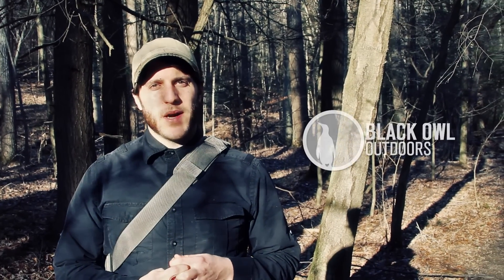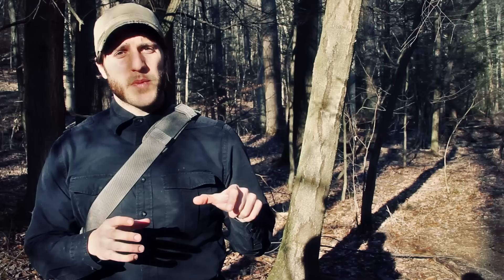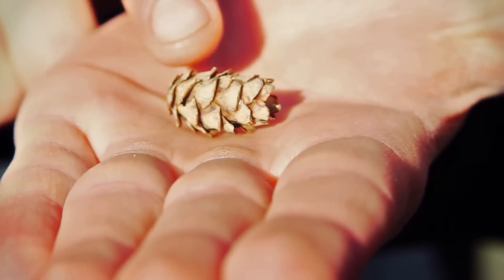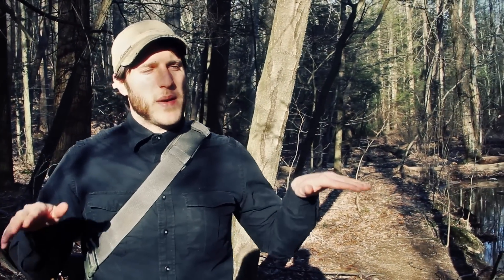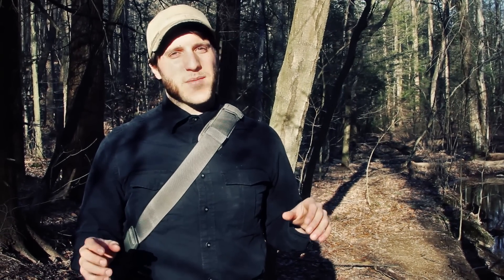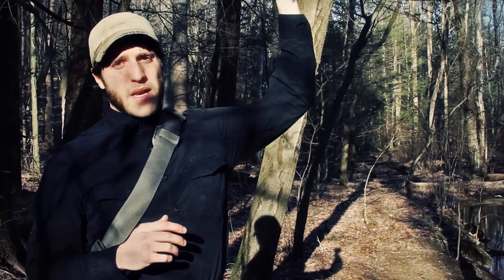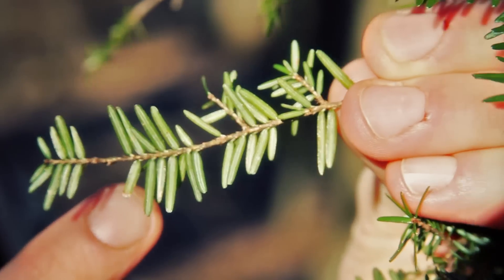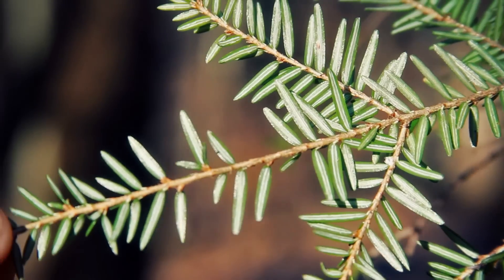Eastern Hemlock [Plant ID Guide]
Krik of Black Owl Outdoors identifies and explains some of the characteristics of Tsuga canadensis, or the Eastern Hemlock.